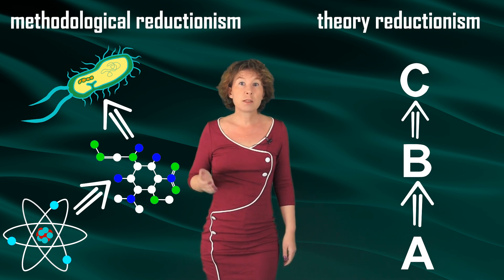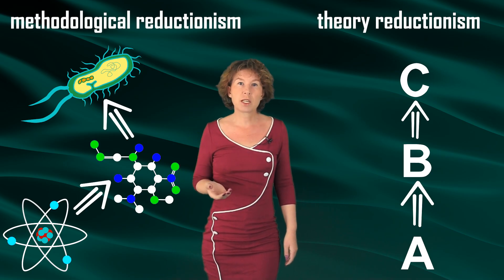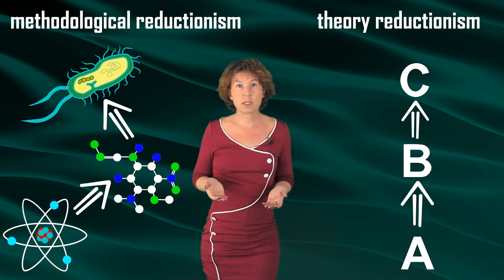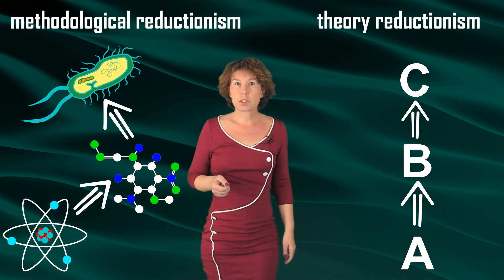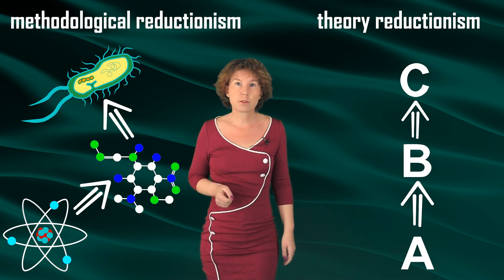What is Reductionism?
There are two different types of reductionism. One is called methodological reductionism, the other one theory reductionism.  Methodological reductionism is about the properties of the real world. It’s about taking things apart into smaller things and finding that the smaller things determine the behavior of the whole. Theory reductionism on the other hand means that you have levels of theories where the higher – emergent – levels can be derived from the lower – more fundamental – levels. But in this case, a high level does not necessary mean the theory is about large things, and a low level does not necessarily it’s about small things.